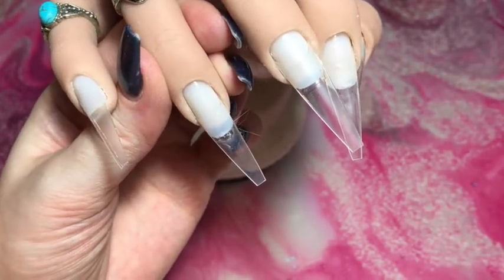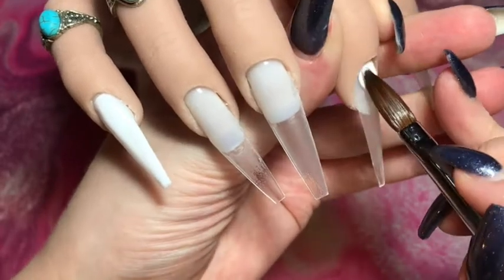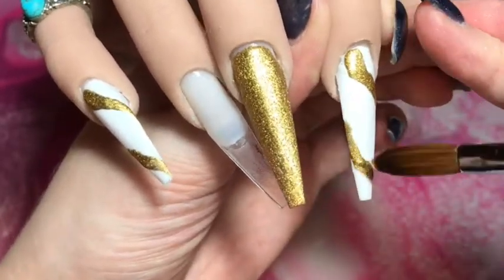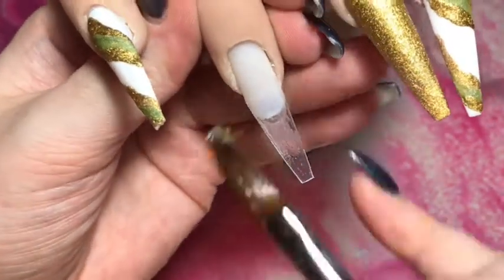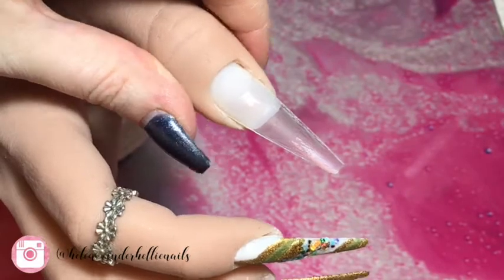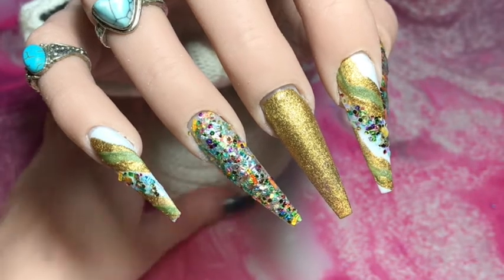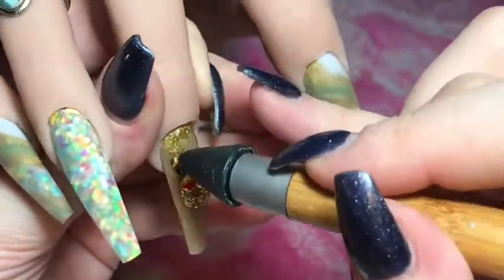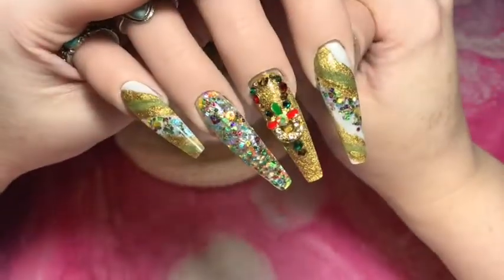Christmas Wreath and A Very Merry Christmas from Cinderhellie Nails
Hey Lovelies,
Much Love
Helen 💋
🛍 Products Used🛍
* Perfect Nails - Clear Acrylic, White Acrylic, Top Gel, Glue Gel
* The Nail Team - Advent Calendar Glitter - Day 11

* Red, Green & Gold Crystals
* Wreath Nail Charm
* Moyra Acrylic - Anthem & Treasure (I think)

• Love Portraits (Brand Ambassador) – HELEN10 (10%)
• Crystal Parade – HELEN5 (5%)